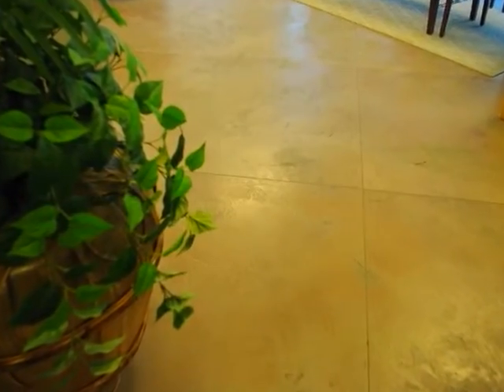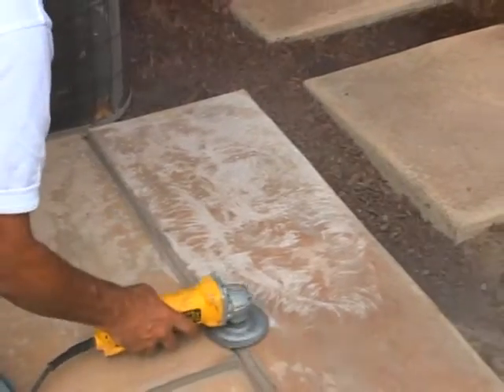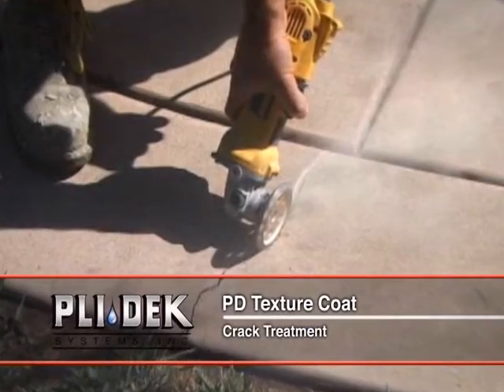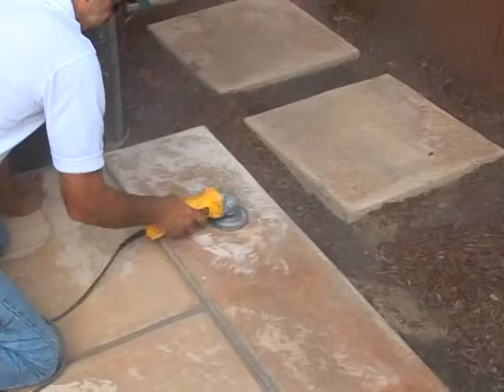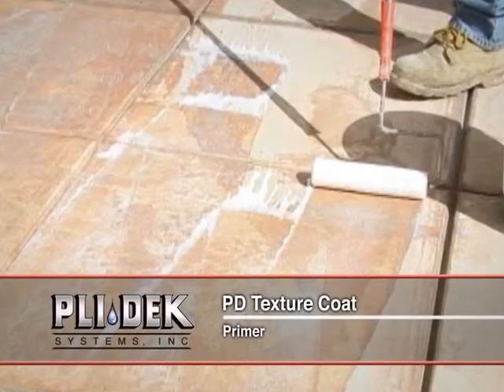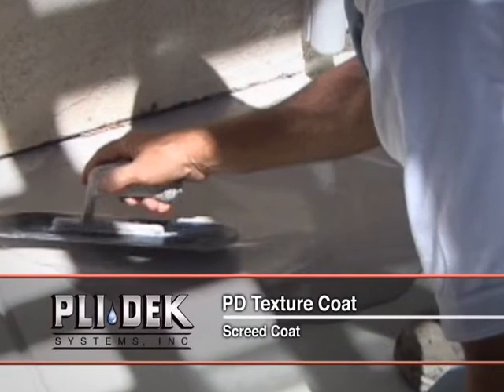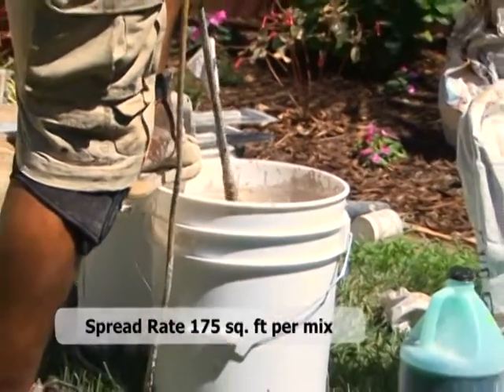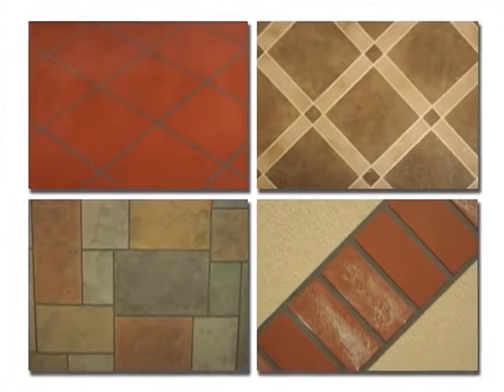PLI-DEK TRAINING VIDEO CHAPTER 4 - PD TEXTURE COAT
This video is intended to aid in the learning process of the Pli-Dek product and is not intended to certify or approve installers.
For complete application instructions, specifications, and requirements for applications, please contact Pli-Dek.